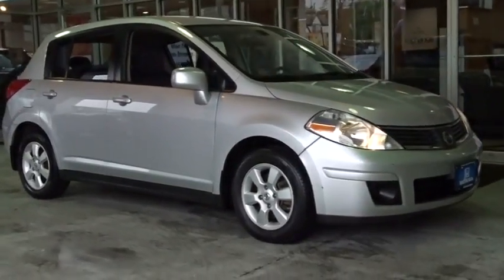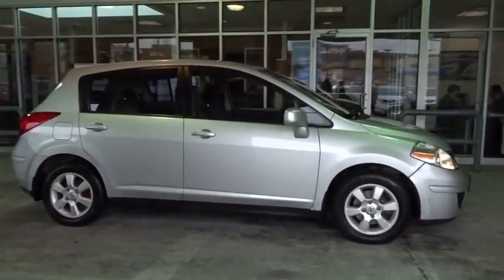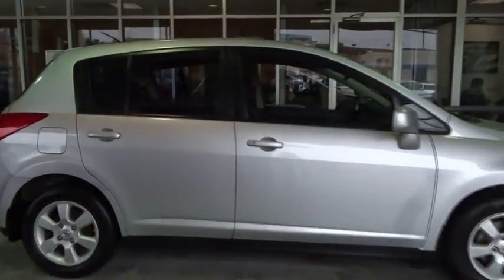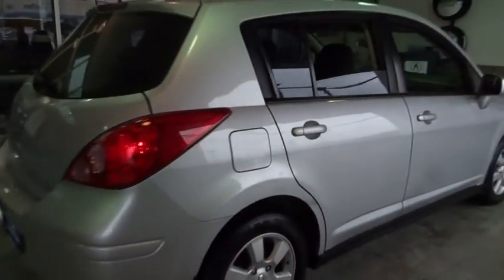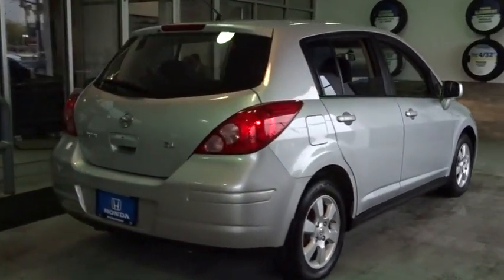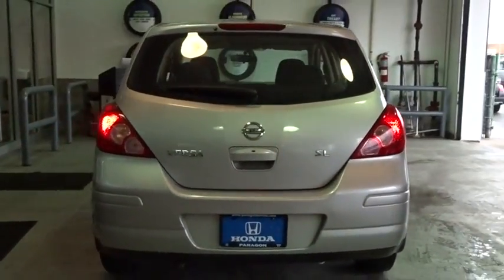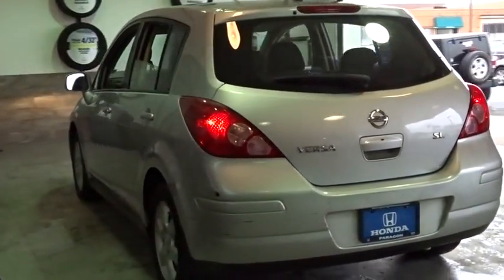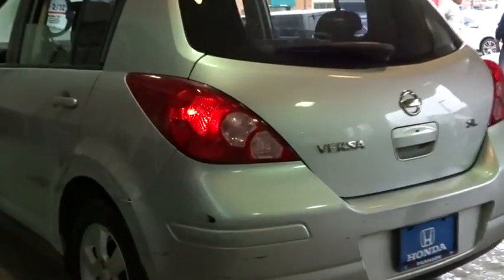2009 Nissan Versa Woodside, Queens, Manhattan, Whitestone, Brooklyn, NY 170176T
2009 Nissan Versa

Paragon Honda
57-02 Northern Blvd

Vehicle Location: 61-02 Northern Blvd, Woodside NY 11377.**No Games, No Gimmicks, The price you see is the price you pay** Paragon Honda is proud to offer this charming 2009 Nissan Versa finished in Silver.MUST TAKE SAME DAY DELIVERY ON ALL ADVERTISED ITEMS. brbrHow would you like driving home in this good-looking 2009 Nissan Versa at a price like this? This outstanding Nissan is one of the most sought after used vehicles on the market because it NEVER lets owners down. Designated by Consumer Guide as a Compact Car Best Buy in 2009. This Versa is nicely equipped. brbrTo find the best price, we do the research before you do to provide you with the best value on every vehicle. We are the winners of the prestigious President's Award 2 years in a row, due to our customer oriented sales process. Must present a print out of this ad to receive discounted price. Vehicle location noted is at time of writing this descriptionbrCertified vehicles:  2012+ Honda models with 80k miles or less. brThe displayed Pre-Owned Vehicles are in limited quantities, unique, and often are one of a kind based on the specific vehicle's options, colors and mileage. These Vehicles are offered on a first come first served basis, and subject to prior sales.brIt should be understood that the displayed vehicles are a sampling of what may be available, not every vehicle will be available continuously at all times and for every consumer, and often additional like vehicles will be available and not yet posted. brDue to the high demand for our individually selected vehicle inventory, there may be times that an individual vehicle is no longer available at the time you arrive at the Dealership. This is due to a time delay between posting the vehicle, its actual sale and delivery and removal from the web site. Posting, sale and delivery of all pre-owned vehicles is an evolving process. Sometimes displaying vehicles may still not be available for a variety of reasons, such as subject to prior sales, removal and transport elsewhere, awaiting title and ownership confirmation. brTo better insure the specific vehicle's availability, you should contact the Dealership to confirm its present availability.